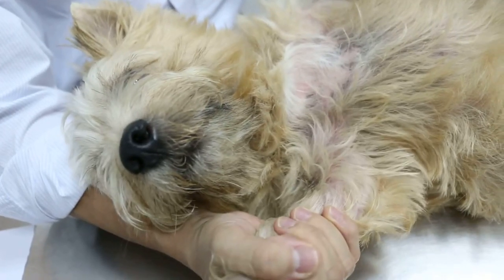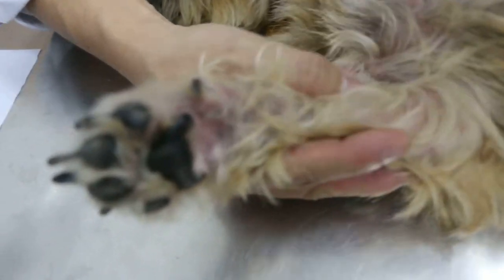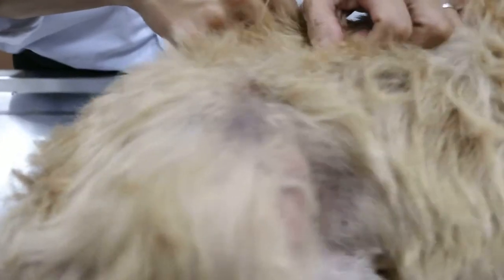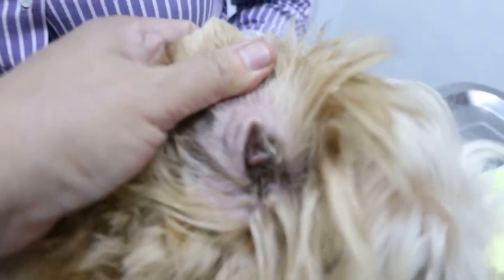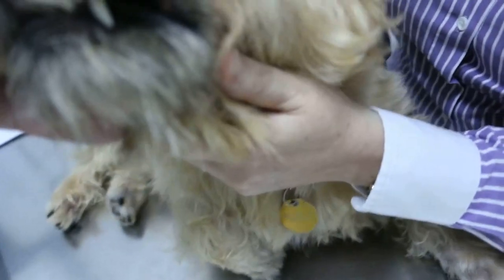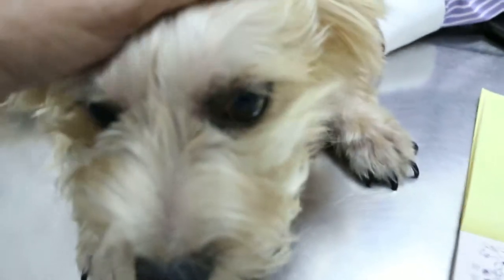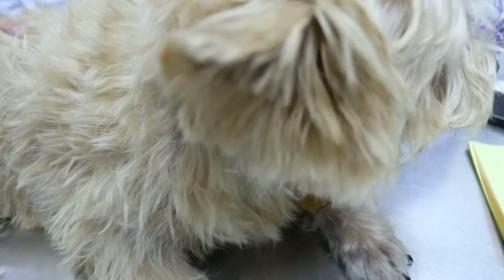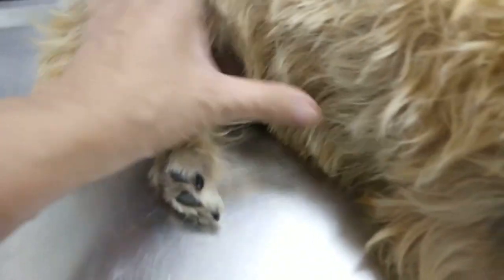A young Norwich Terrier is very itchy 1/2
This Norwich Terrier had ringworm and ear infections some 3 months ago but the itchiness recurs and now the owner wants medication to stop the itch. The owner had an allergy blood test which showed allergies to grass, potatoes, rice, tomatoes and many others.

A thick coat with little scales. Paws are licked bald. Ears are OK. Chin is black and bald. What is the solution? Follow-ups by the owner one month after treatment of skin diseases are important but few owners do it.